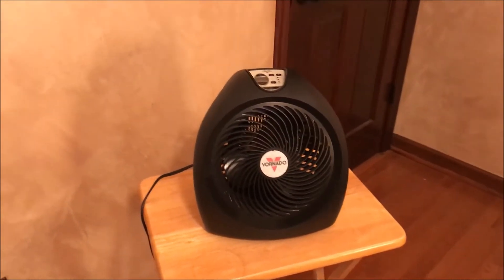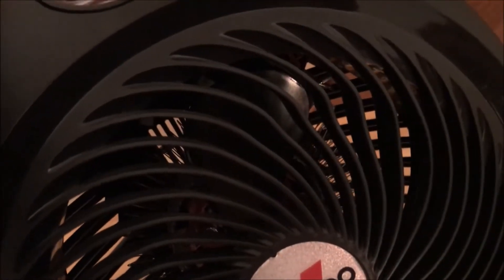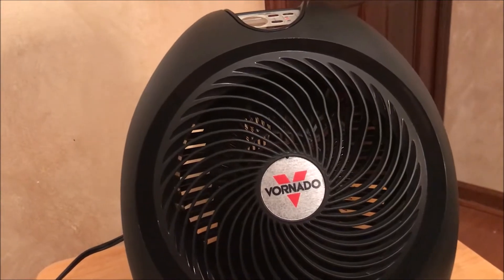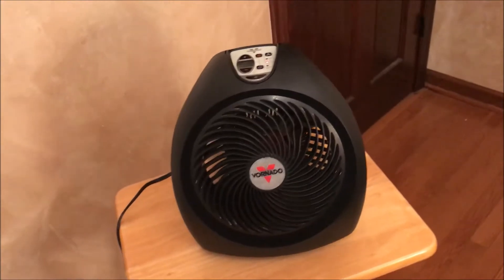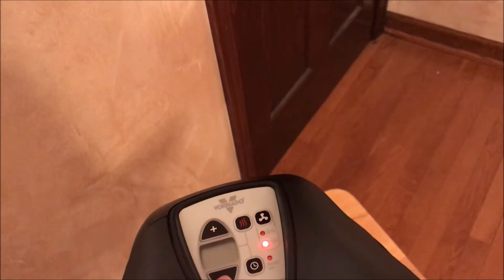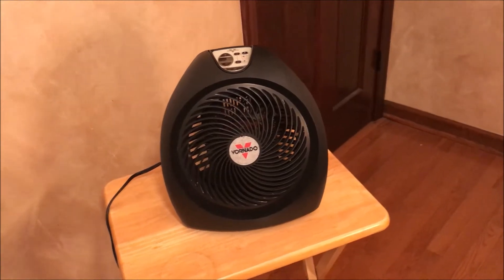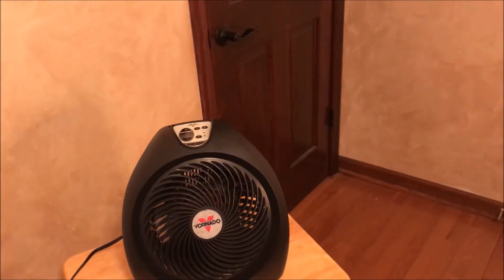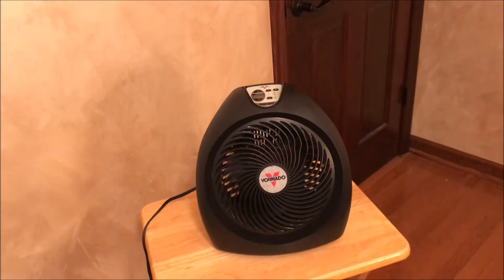Vornado AVH2 Vortex Heater.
Quite possibly the best heater Vornado has ever made. Works very well, and moves great air. I thoroughly enjoy the performance.